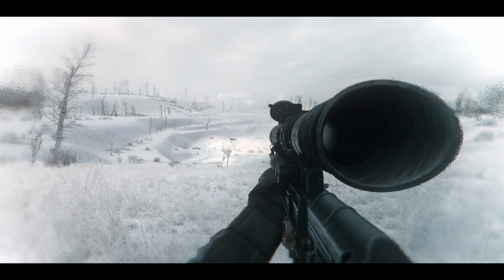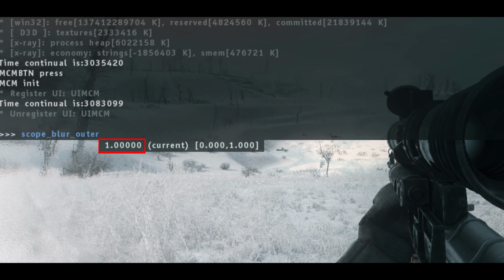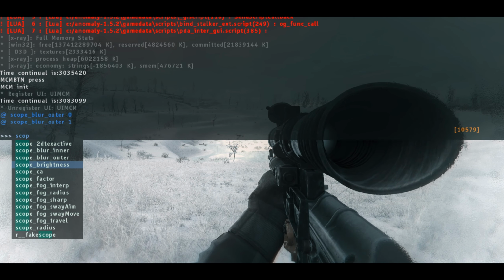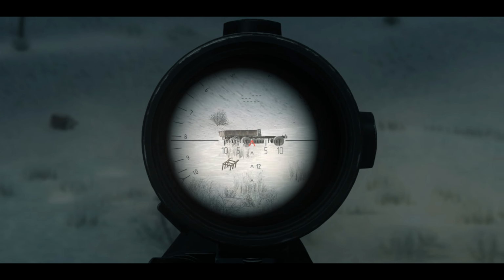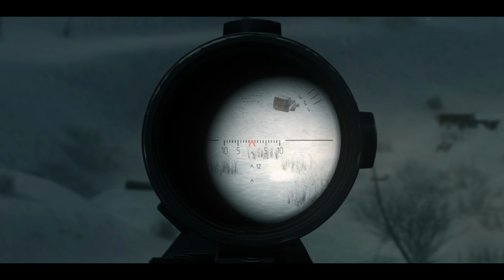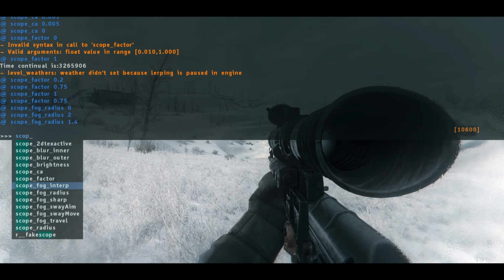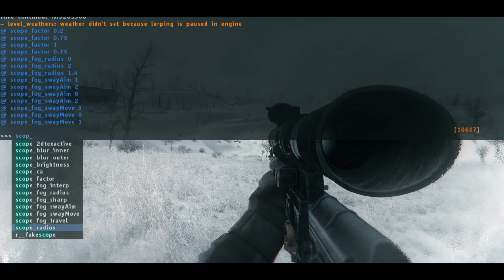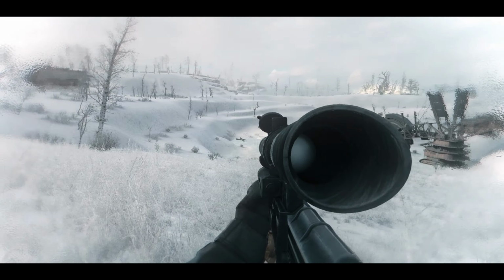Tutorial - Customize Scopes | Deadly Winter Modpack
Stalker Anomaly - Deadly Winter modpack

This is a tutorial on how to customize the 2D shader scopes to get the look that you want.

Link to my other video where you can download the modpack, on that video i made a tutorial on installation instructions for the modpack and how to set up graphics.

Enjoy the modpack.

My PC specs:
Intel i7-13700K 3.4GHz overclocked to 5.0GHz water cooled
Gpu Gforce RTX 4070 12gb Vram
32GB RAM DDR5
1TB SSD NVMe

If you have performance problems, try the following solutions:

1. In startup window lower the 'Shadow Map' resolution
2. In Mod Configuration Menu, under SSS lower shadow effects in 'Shadows & Light'
3. In advanced video settings lower 'Static Objects'
4. In advanced video settings lower  'Dynamic Objects'
5. In advanced video settings lower  'Grass density' and 'Grass distance'
6. In advanced video settings, under Modded Exes disable Monster Stuck Fix
7. In Mod Configuration Menu, under SSS lower shadow effects in 'Shadows Cascade'
8. Install the game on SSD drive to reduce stutters and lags as it is faster than HDD
9. In advanced video settings, under THE ZONE reduce the number of mutants

If all this does not help, than you need a better PC

To open Reshade menu press HOME key
If you play at higher resolution or don't like the the blurr in the distance, just uncheck the
first box 'LightDof'

Special thanks to Fabio Conte for Project Inverno as this modpack uses that mod as a base.